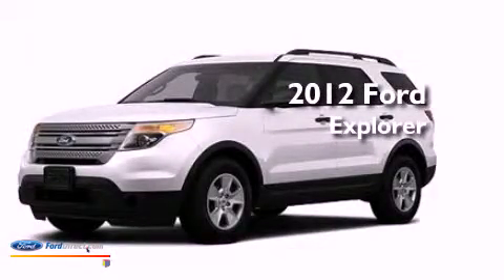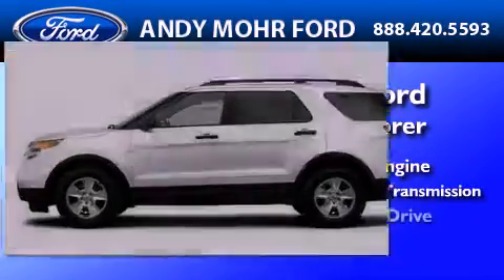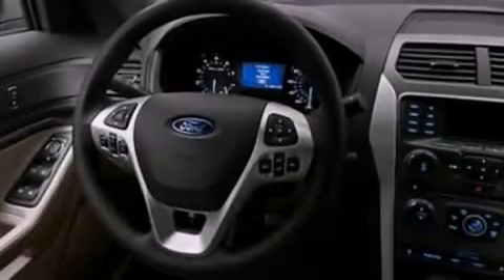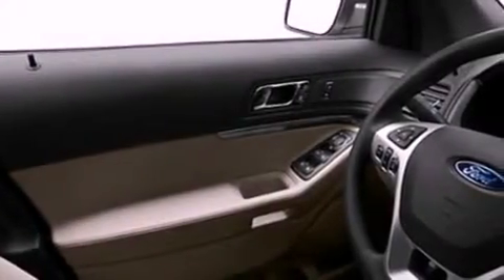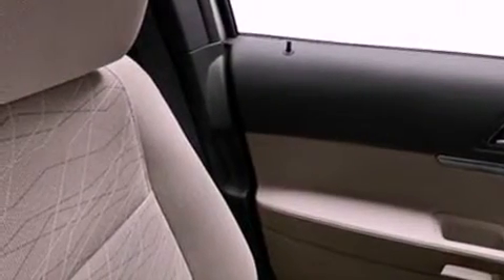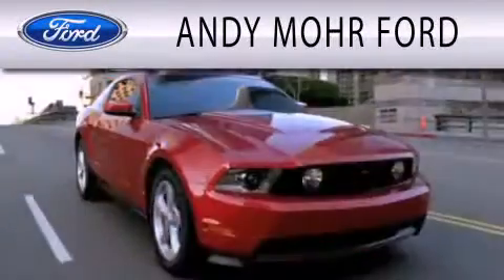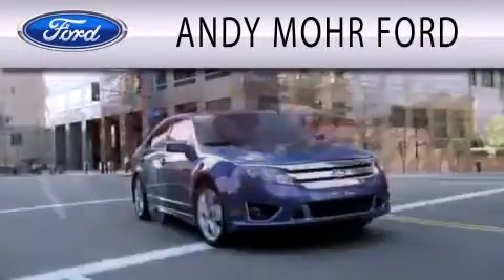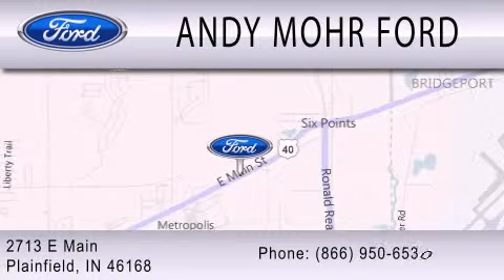2012 FORD EXPLORER Plainfield IN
Year : 2012
 Make : FORD
 Model : EXPLORER
 Engine : 3.5L V6
 Trans . : AUTO 6SPD
 Exterior : WHITE

 Interior : MEDIUM LIGHT STONE
 Stock : T13424